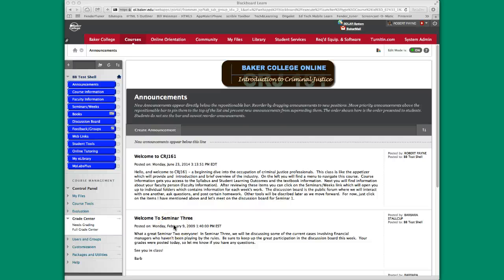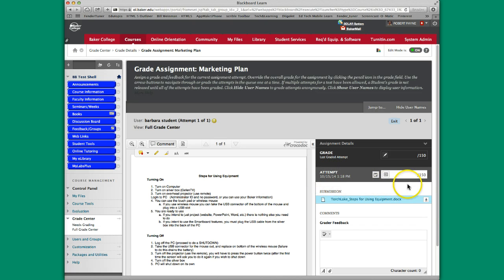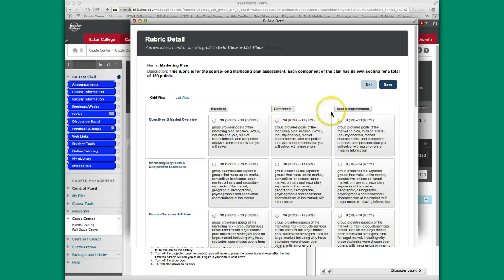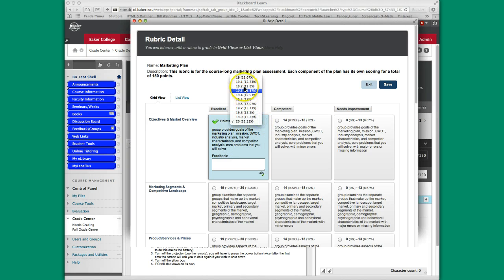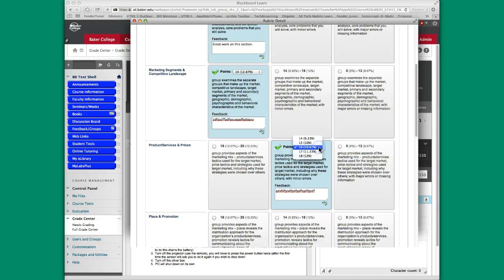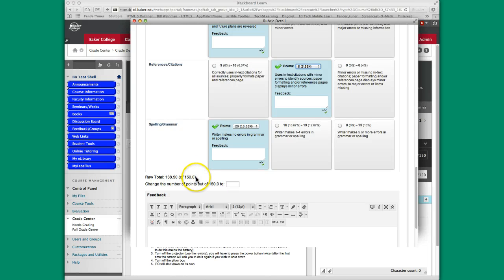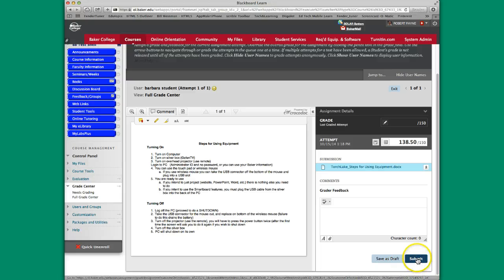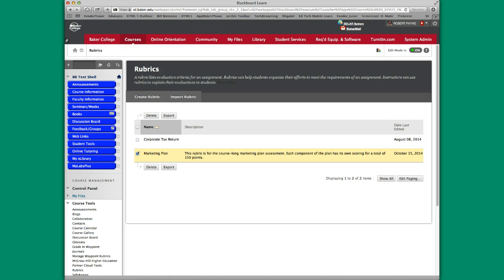Blackboard_Grading_Rubrics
Using Blackboard clickable rubrics to grade your assignment link items.